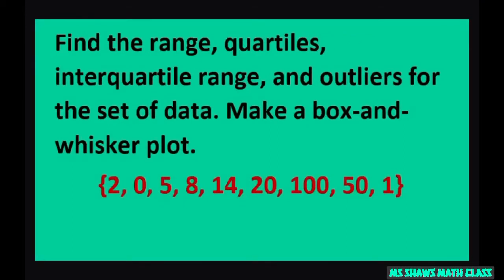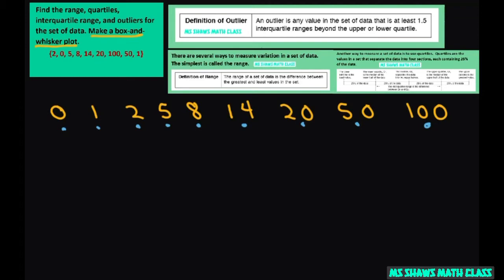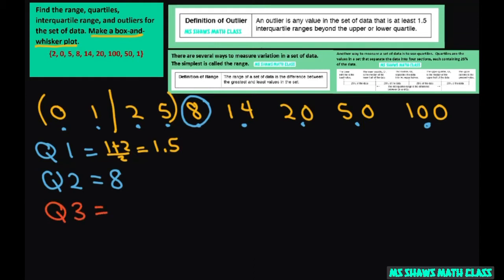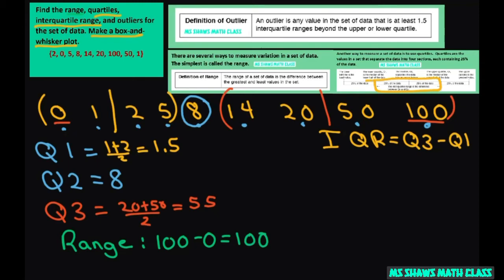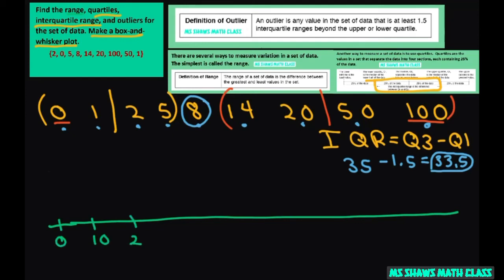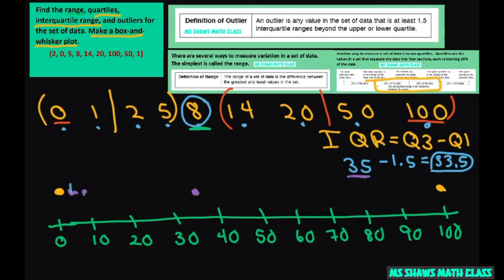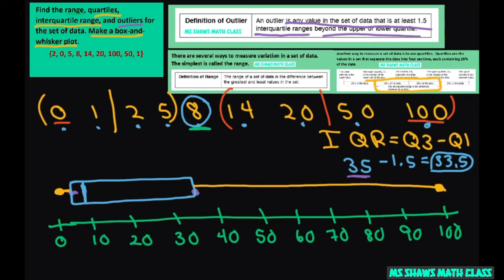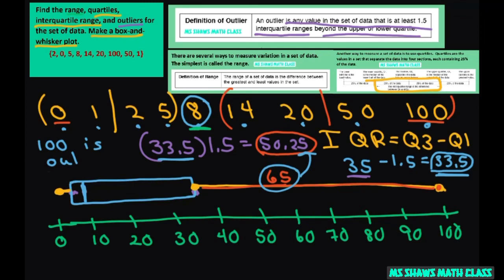Find range, quartiles, interquartile range, outliers given set of data. Make box whiskers plot